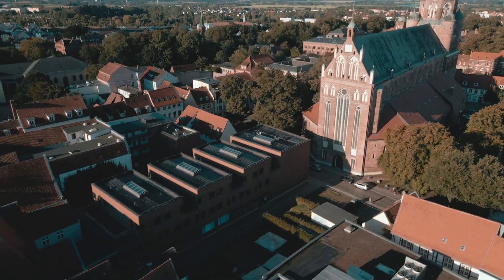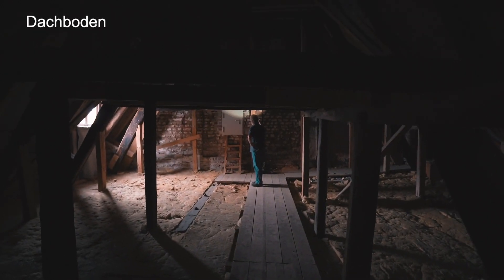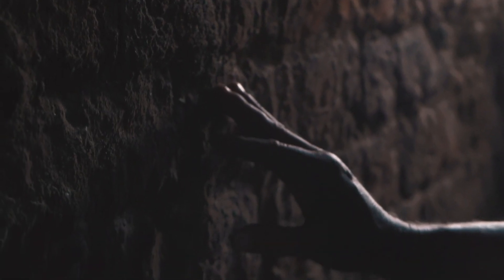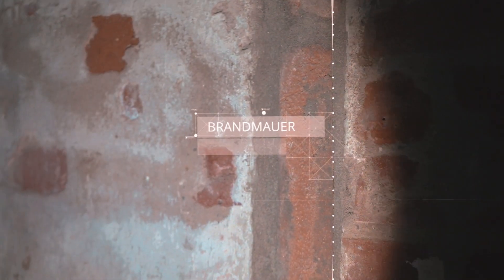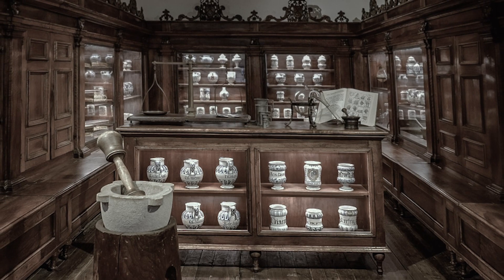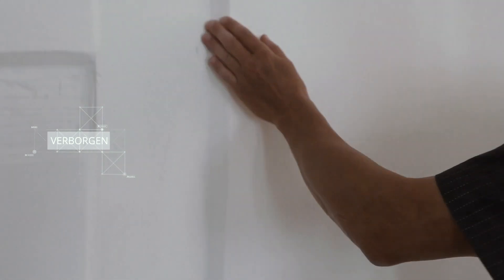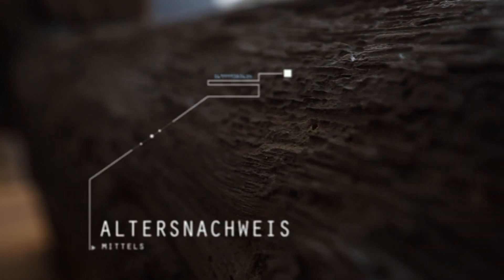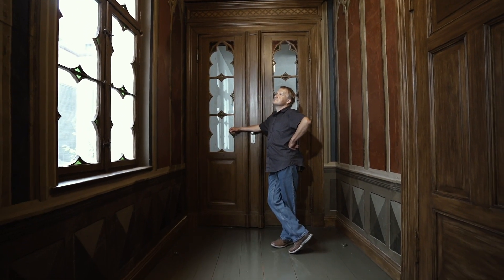TAG DES OFFENEN DENKMALS - Die alte Apotheke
Der Tag des offenen Denkmals präsentiert sich in diesem Jahr wegen der Corona-Pandemie hauptsächlich digital. Erstmals kann man viele Greifswalder Gebäude bei virtuellen Führungen erkunden.

In Zusammenarbeit mit der Unteren Denkmalschutzbehörde unternimmt Bauhistoriker André Lutze einen Rundgang durch die Alte Apotheke in der Baderstraße 1.